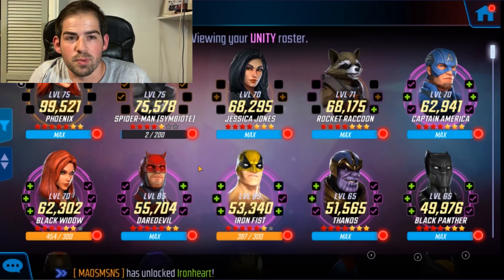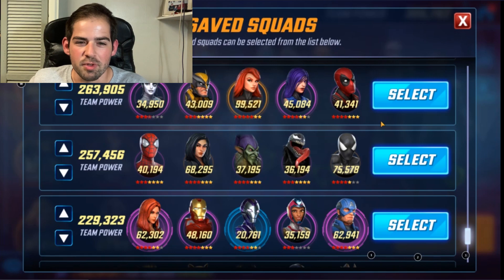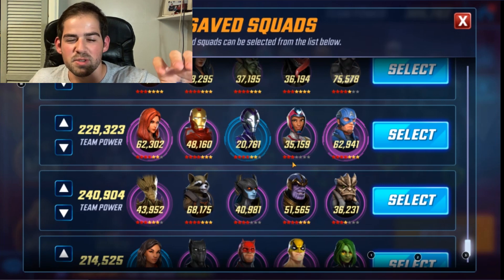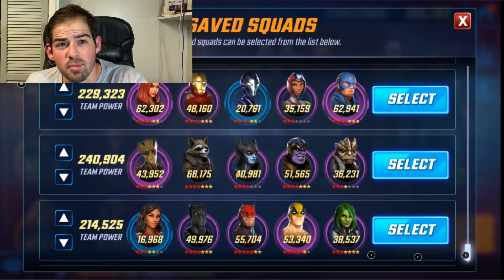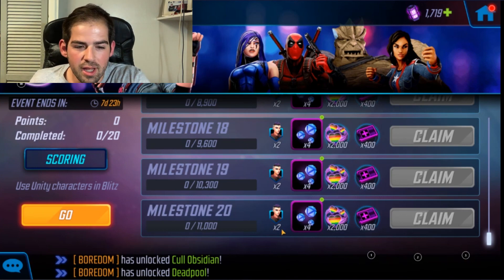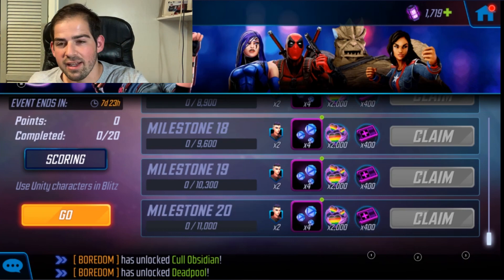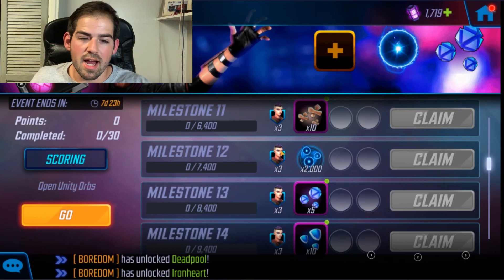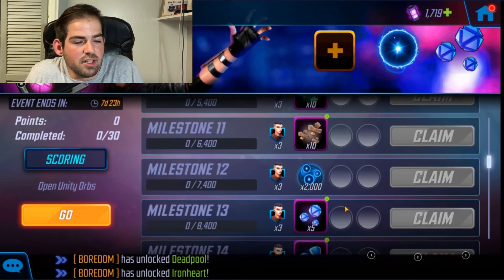Unity Event Tips & Tricks I Marvel Strike Force